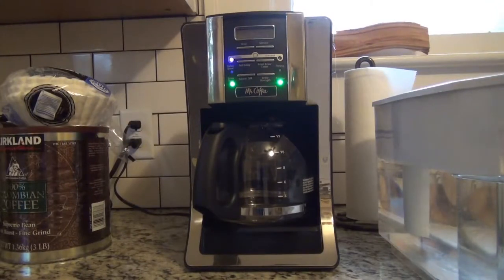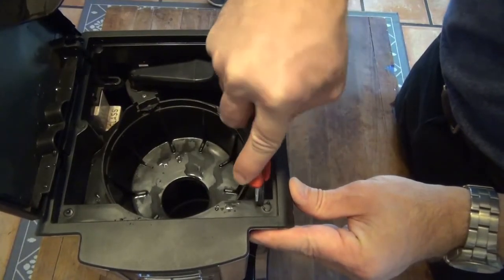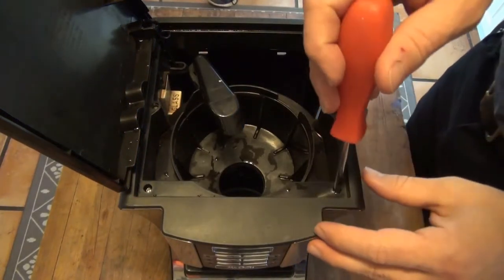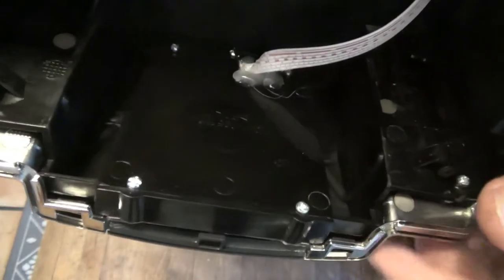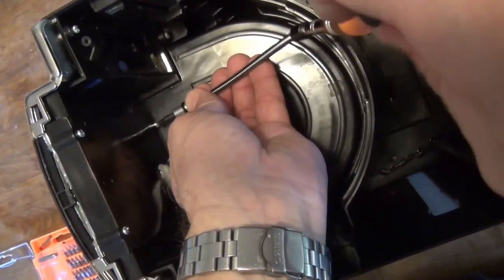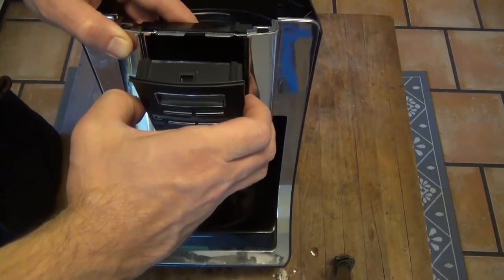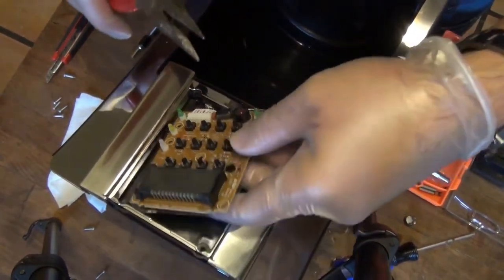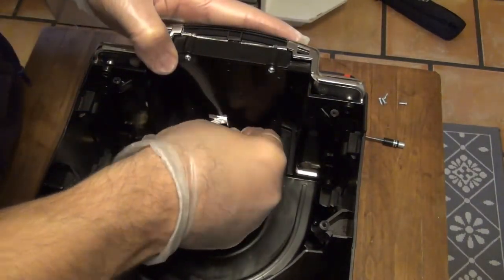How to Stop MR. COFFEE from BEEPING (New Model) - Speaker Removal - [HD]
This fix could change your life in a major way.
No more LOUD BEEPS in the morning that potentially could wake up your slumbering family members. The Mr. Coffee is SILENT once this speaker is removed.
It's an easy fix, and it's for the newer model - the old instructions were for the previous Mr. Coffee model that had the speaker inside the bottom panel.
This is for a Mr. Coffee 12-Cup Programmable Coffee Maker model # BVMC-SJX33GT-AM
Having said all that: **Please try this at your own risk.**
When you open your coffee maker, you're taking the chance of breaking it and turning it into a big hunk of plastic waste.
This fix is pretty simple if you have the right tools, but there's always the chance something could go wrong and you should be aware of that before attempting this repair.
And finally be sure to remove the coffee maker from power source before beginning this repair!!
HAPPY HUNTING!